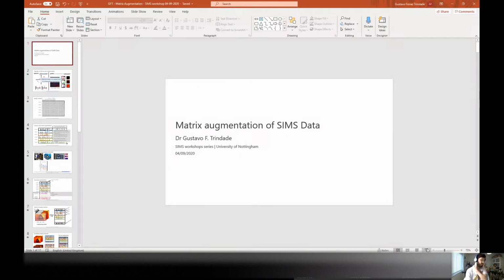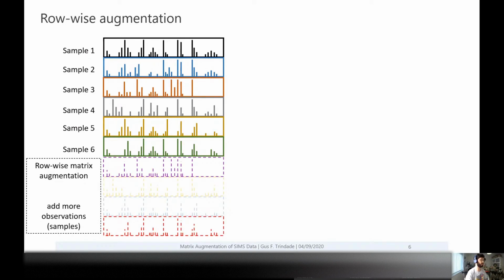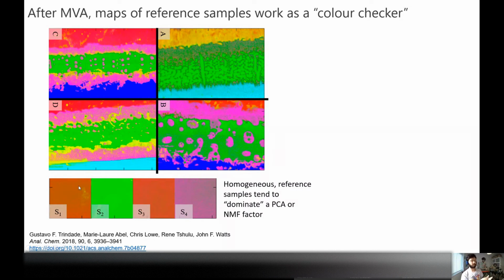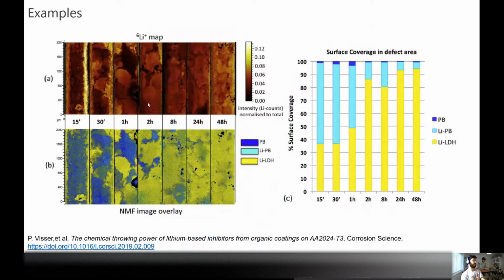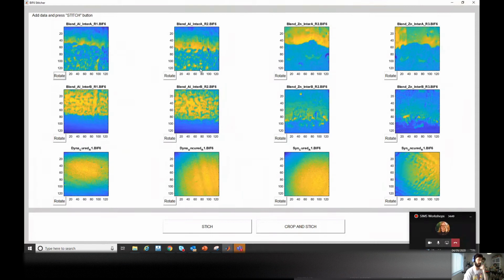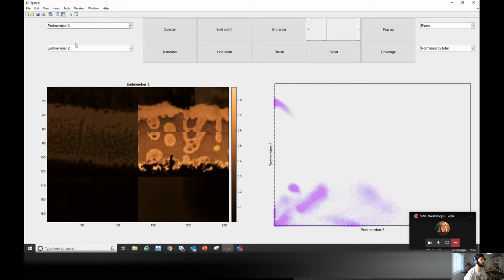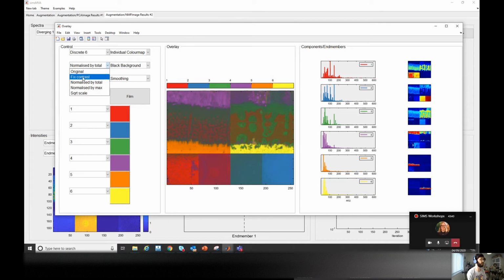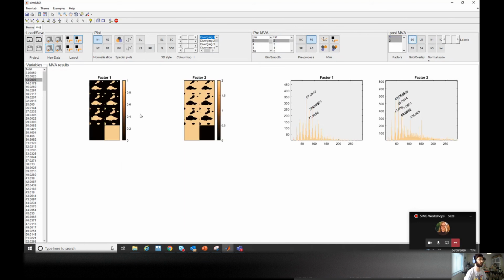Matrix Augmentation of imaging mass spectrometry datasets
Presented by Dr Gustavo F Trindade as part of the "SIMS Workshops" series organised at the University of Nottingham.